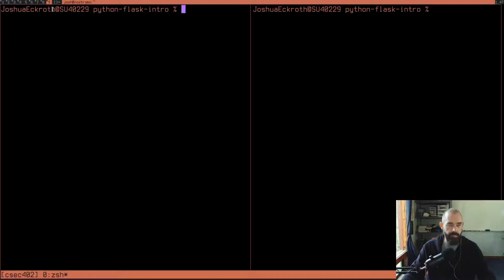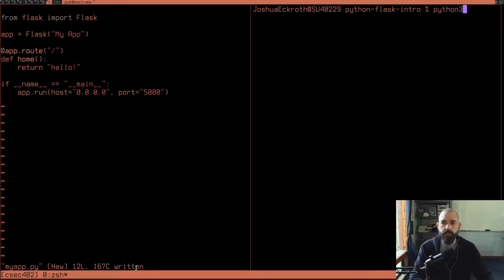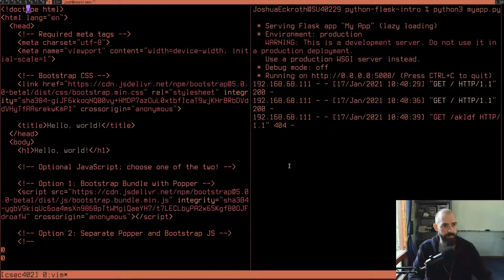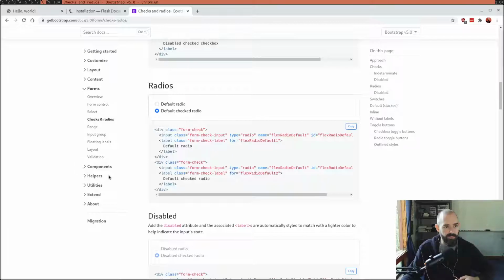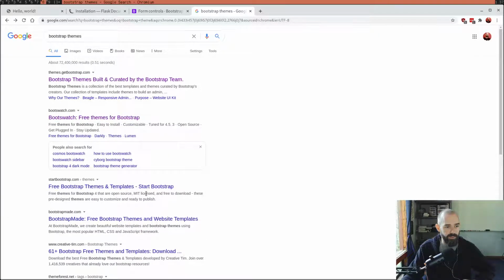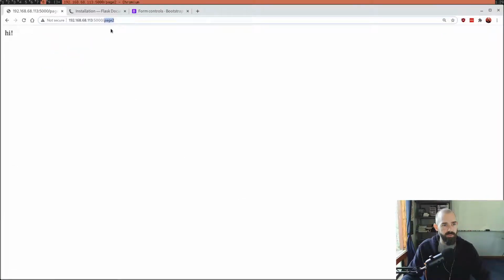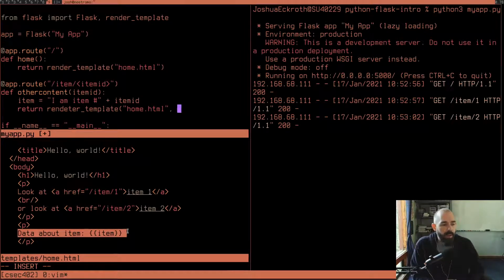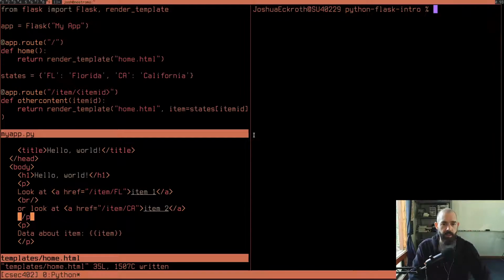Flask intro (CSEC 402 Spring 2021)